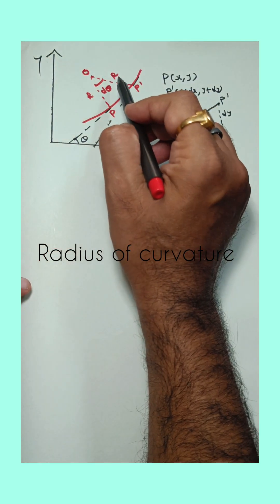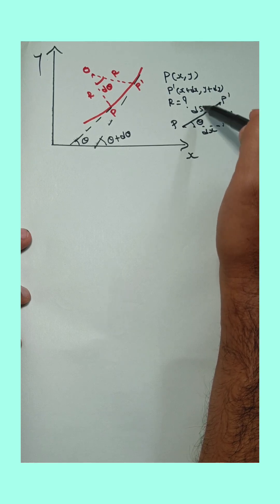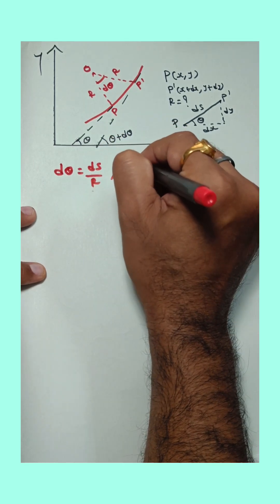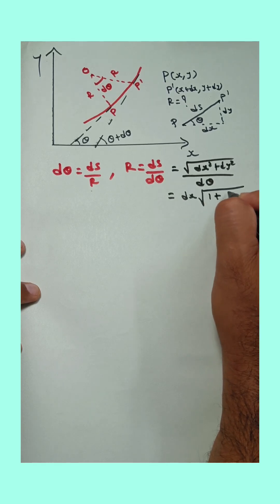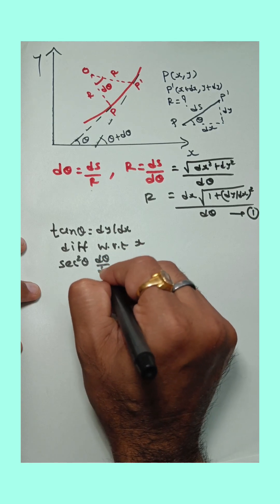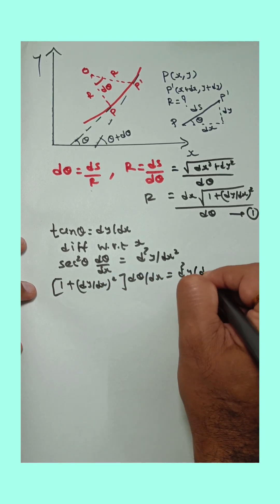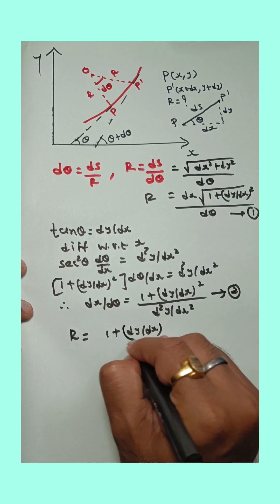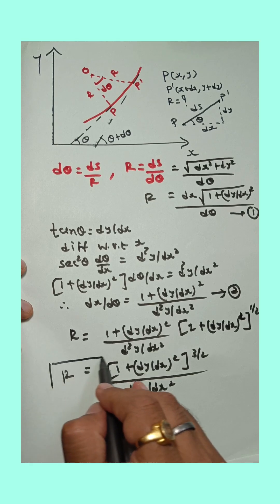derivation of Radius of curvature.important for neet 2025 physics toughest question from fluid